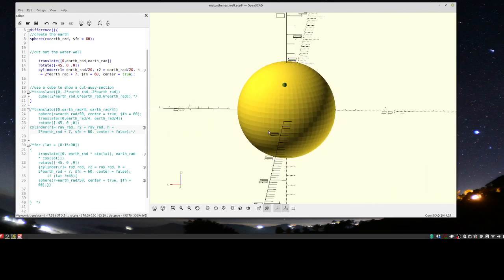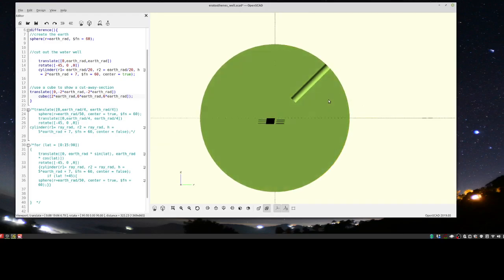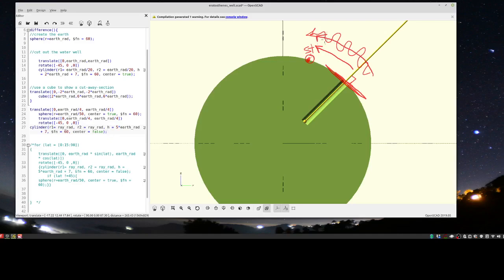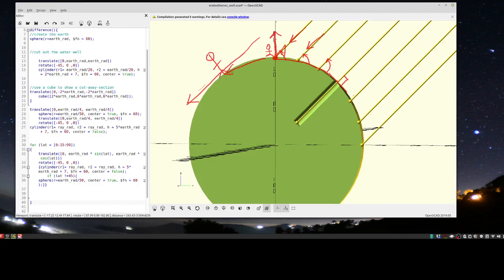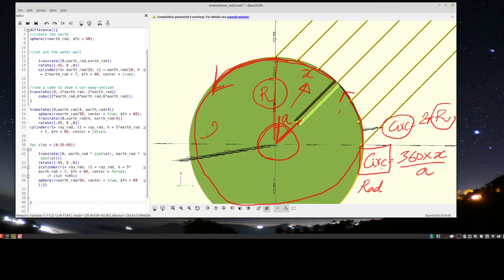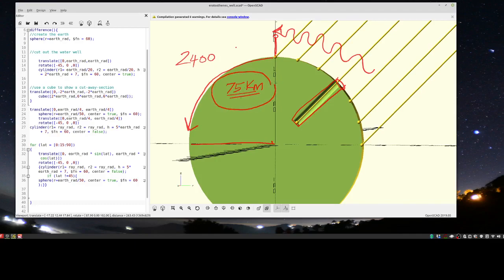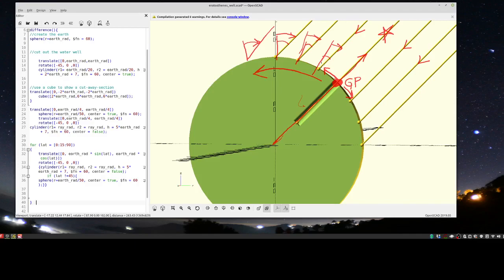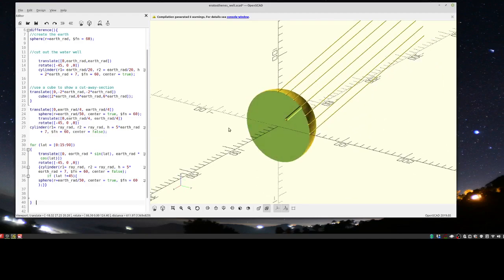Astronavigation for Beginners - Part 2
Part 2 of a three part tutorial on the concepts behind using the Stars to find one's position on the surface of the Earth.